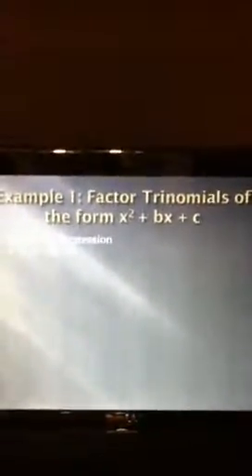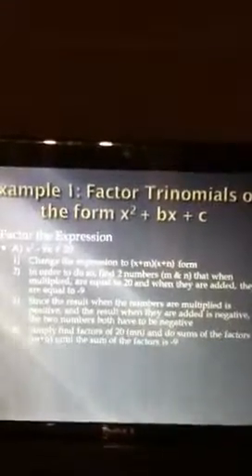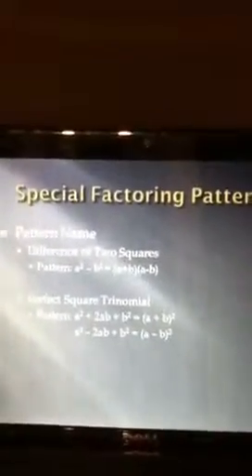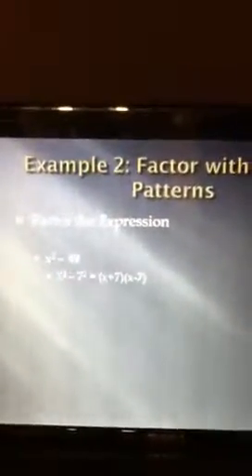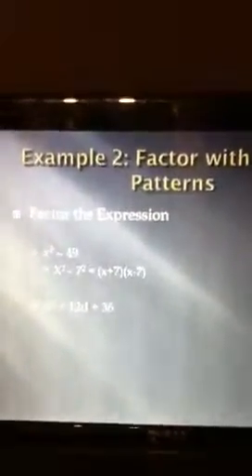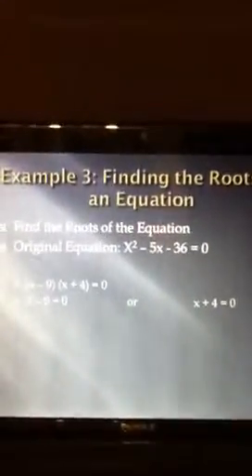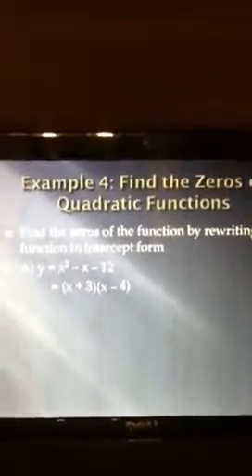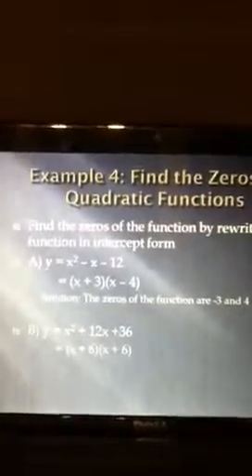How to factor quadratic equations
I go through 4 examples to give you a better understanding of how to factor quadratic equations